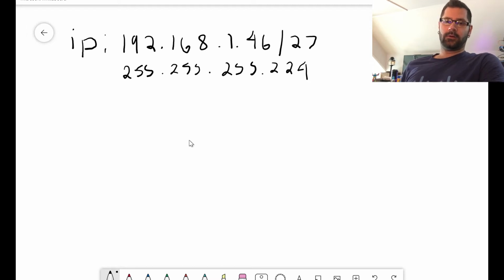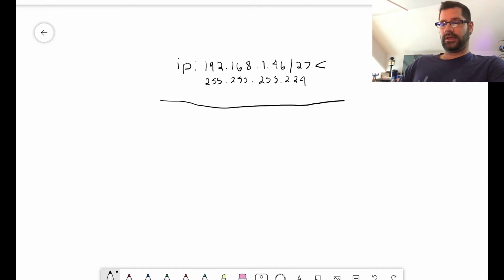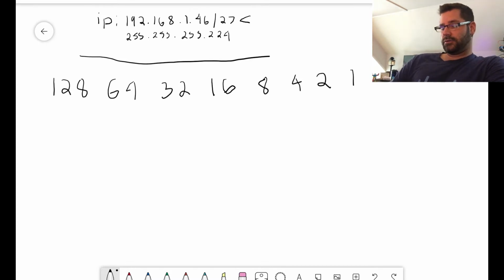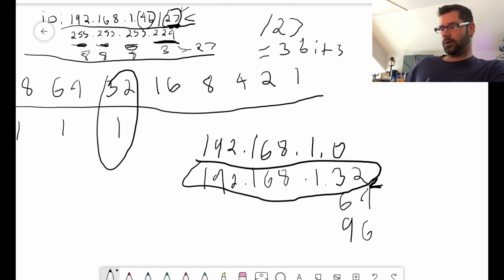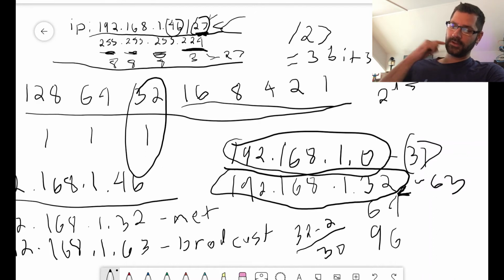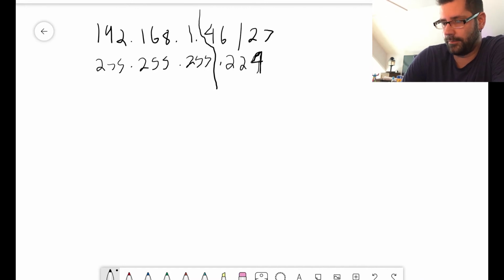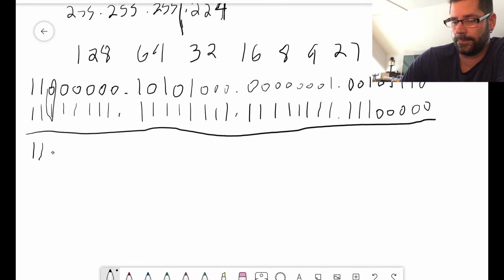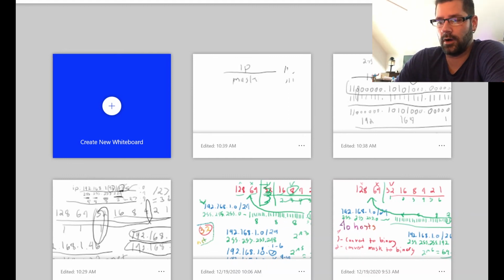IP Subnetting - Part 3 | Reverse Engineering a Subnet Mask | Bitwise AND Operation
In this video I will show you how to reverse engineer a subnet mask to find the network address and network range. I will also show you how to do the same using what is called a bitwise AND operation.

Timeline:
0:11 - Introduction
8:53  - Part 1: Reverse Engineering a Subnet Mask
20:31  - Part 2: Bitwise AND Operation